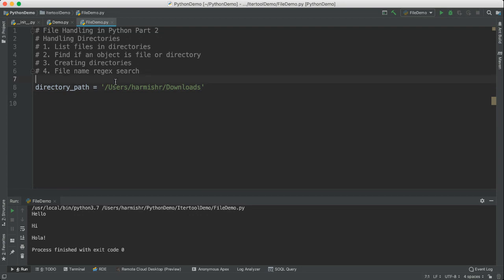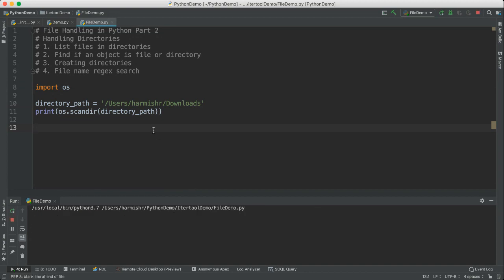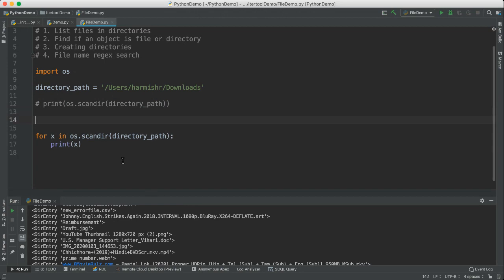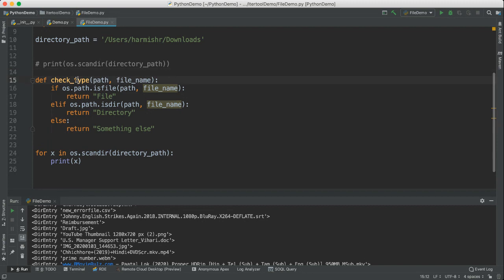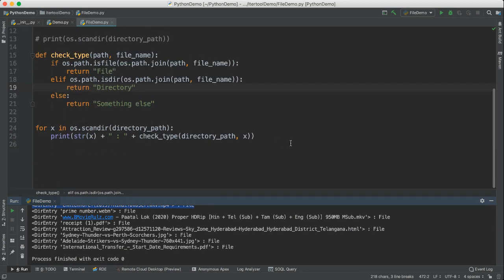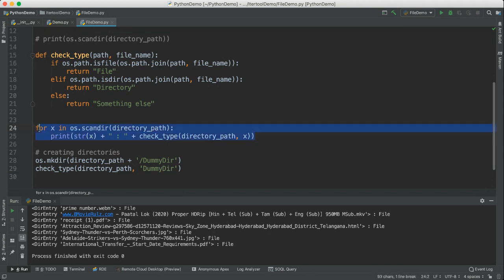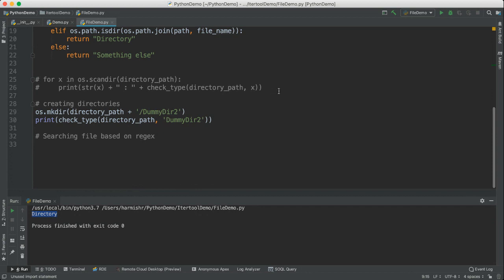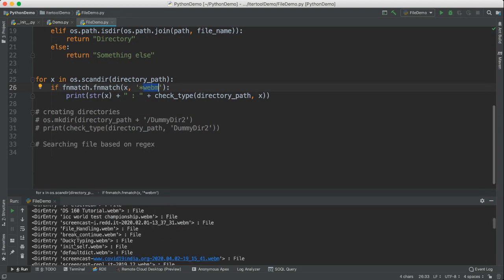File Handling in Python [ Part 2] | Directory operations in Python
Hi

This short tutorial is about directory operations in Python.

Agenda:
# File Handling in Python Part 2
# Handling Directories
# 1. List files in directories
# 2. Find if an object is file or directory
# 3. Creating directories
# 4. File name regex search